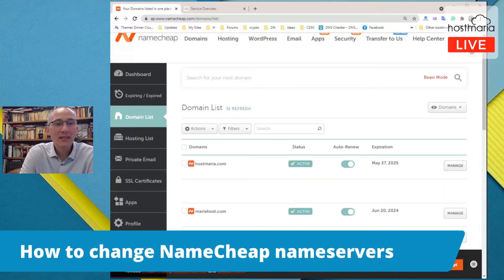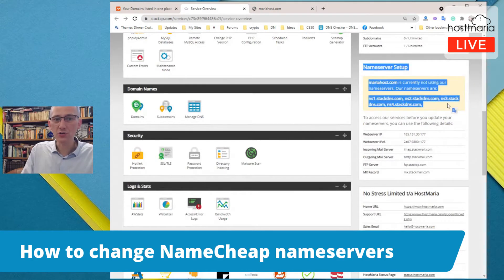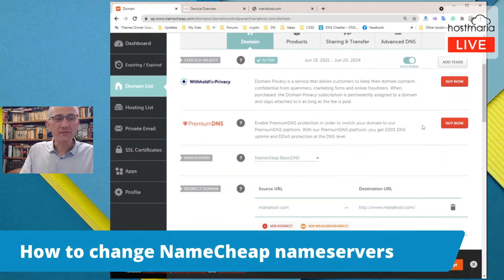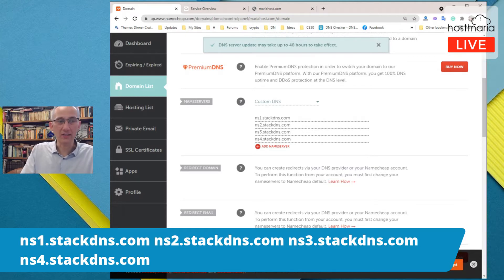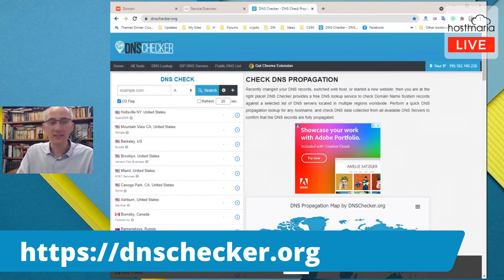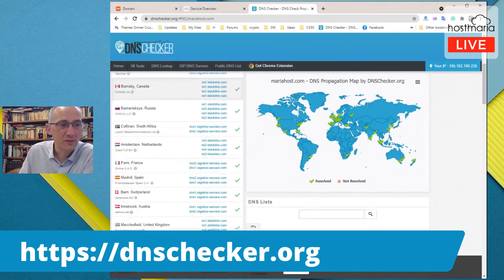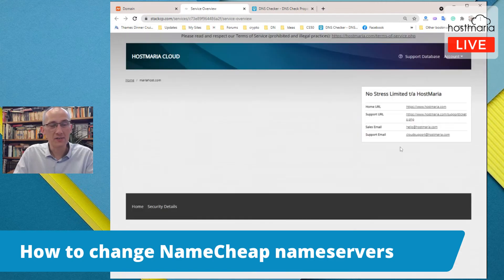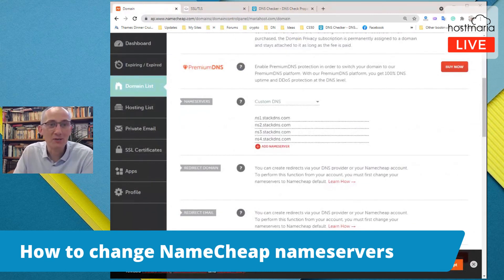How to change NameCheap nameservers HostMaria com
This is a short tutorial on How to Change NameCheap nameservers.

Before you get started, you will want to make sure that you have your HostMaria nameserver information handy.

Step 2) Click on Domain List
Step 3) Find your domain and Click on the button "Manage" (of the domain name you would like to work with)
Step 4) Find a section "Nameservers"
Step 5) From the options, choose "Custom DNS"
Step 6) Enter your nameservers  and click Save (green check mark)
The nameservers for our shared Cloud users are:

Please note: it might take around up to 72 for the nameservers to change globally (our experience), although NameCheap is a great registrar and this process shouldn't take more than 12-24 hours.

2 great services to check the process on how the nameservers are changing globally are:
1) (we prefer this service)

Do not rush with your 1click installs. Wait for the nameservers to have changed fully.

Best wishes,
Helmuts
HostMaria.com
tech support